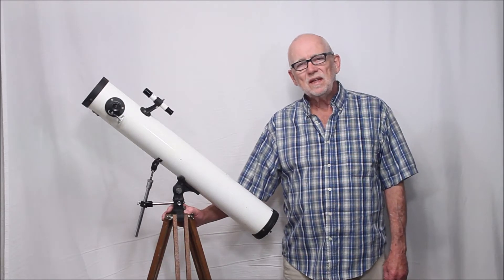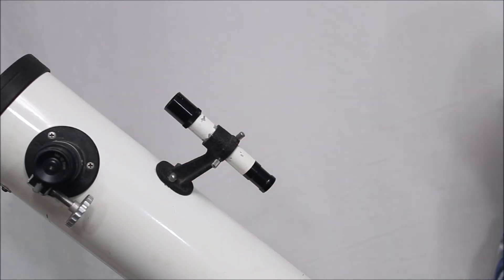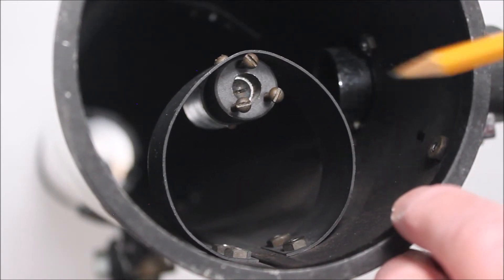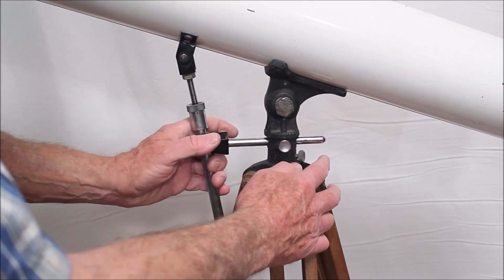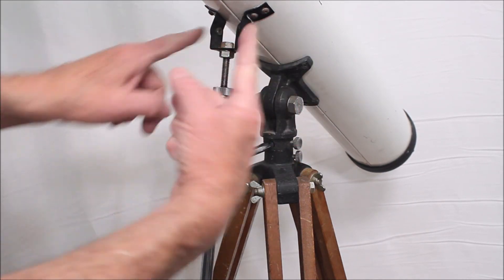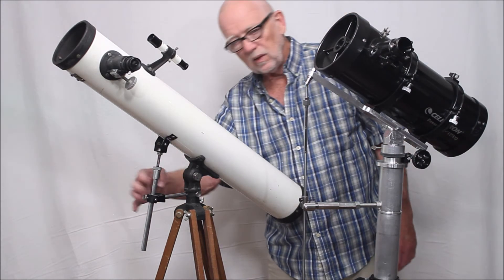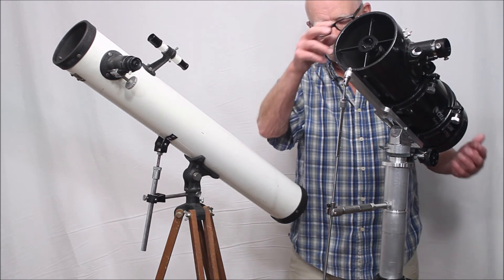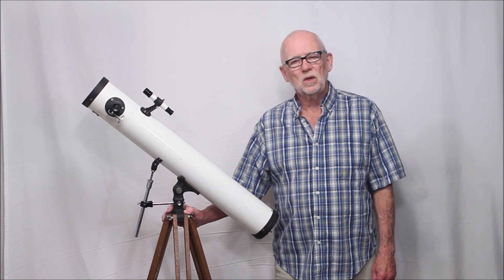Eikow 90mm Reflector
This is an EIKOW Astronomical Telescope NO-6TH-155 from the 70’s or 80’s. The objective diameter is 90mm and the focal length is 840mm. It is somewhat unique because of the mount. Although it is interesting to look at, the telescope suffers from many fatal flaws mostly to do with the very poorly made mount. Unfortunately it does not deliver performance to match the interesting appearance. Here's a link to my original video about the Goto Crawford mount . It appears that Goto Kogaku may have been beat to the punch in making a commercial Crawford mount by Nishimura in the 1930's!